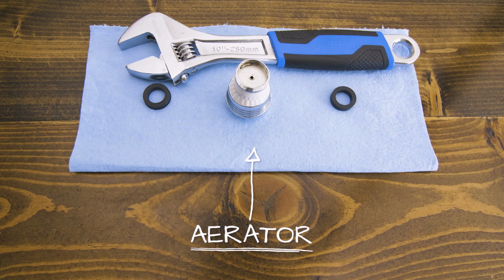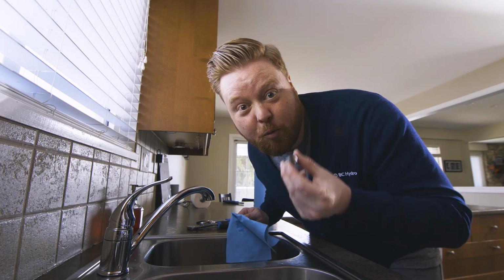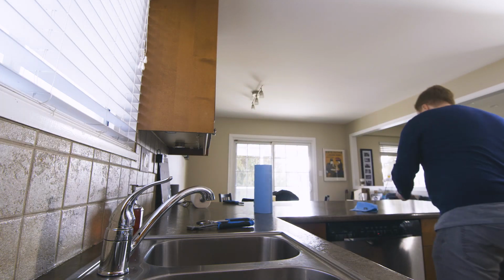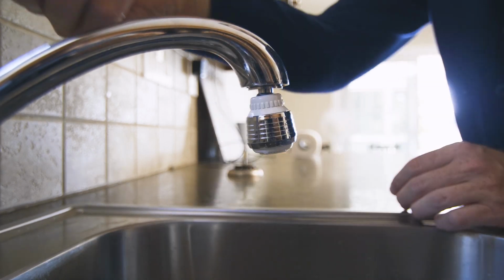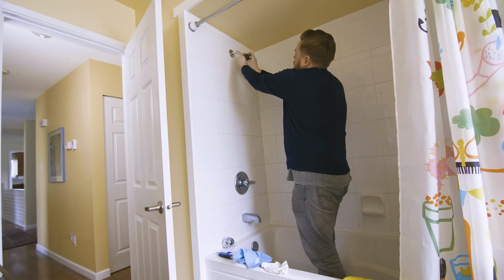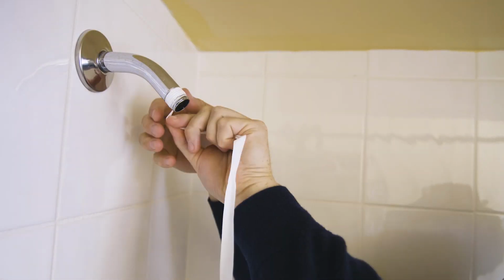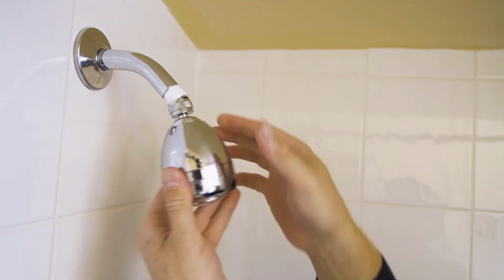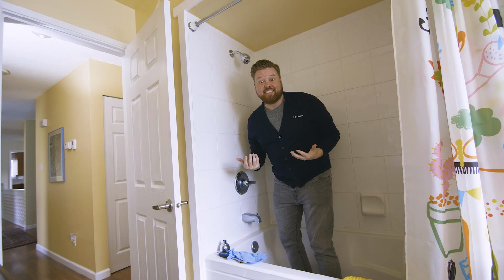DIY with Dave: How to install tap and shower aerators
Learn how to install aerators in your sinks and showers to lower your water usage.